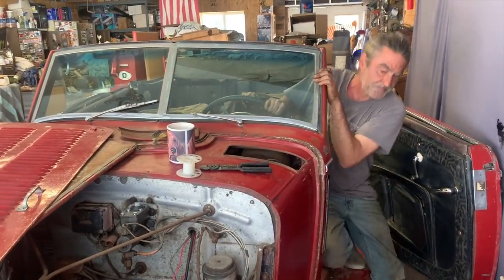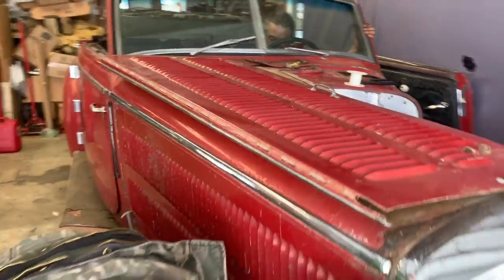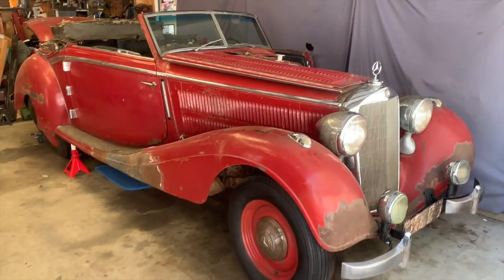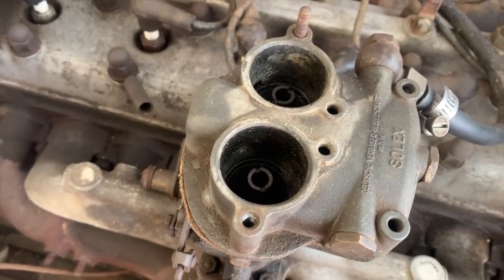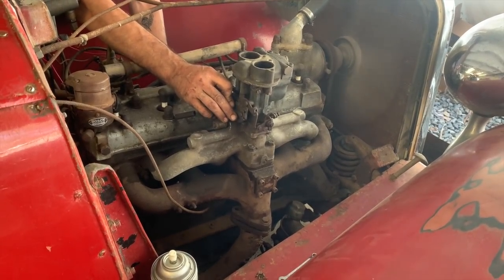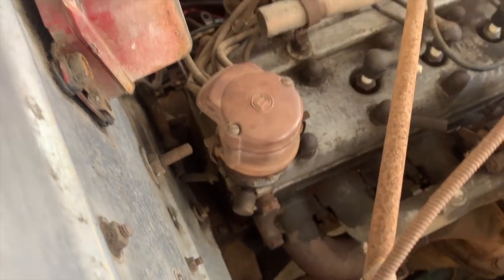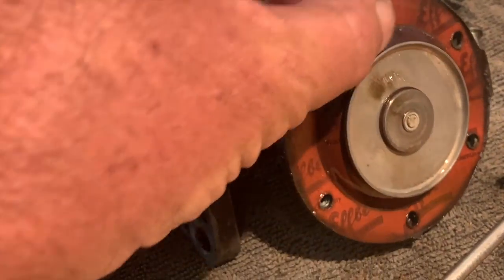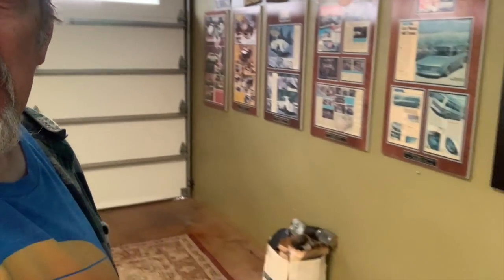Carchaeology: Barn Find 1940 Mercedes basic electrical hook up and battling the fuel supply gremlins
Randy shares the progress from Friday's "car guy tinker day" at the Lab when Sebastien, Tony and Ben  roll up to make bad jokes and occasionally turn a wrench. Unfortunately the progress on this work day was not very fruitful, but as always the guys make the best of it.